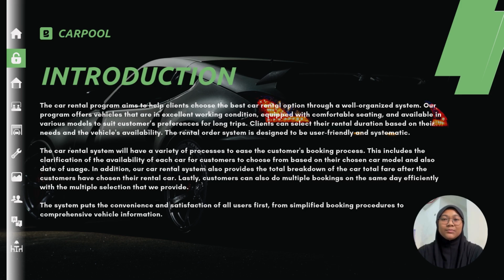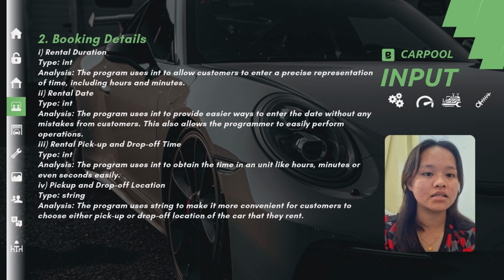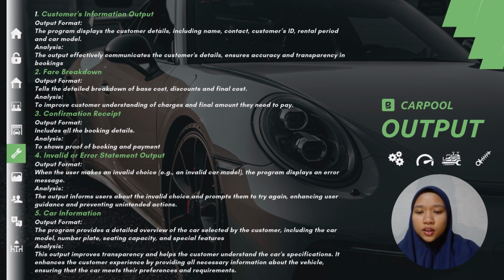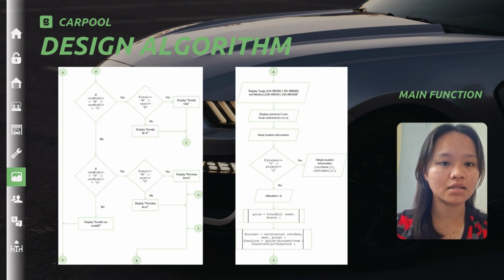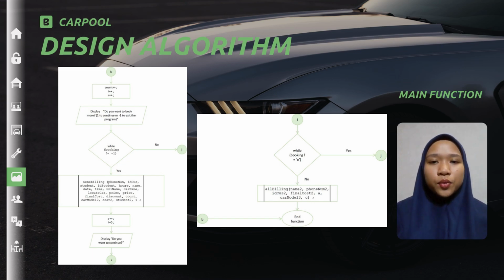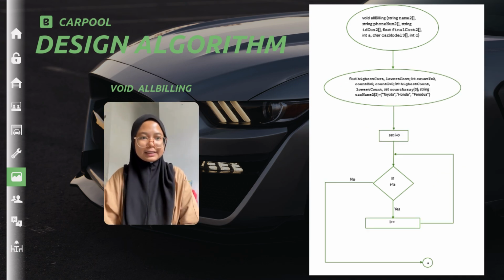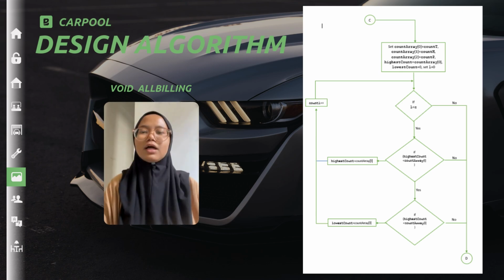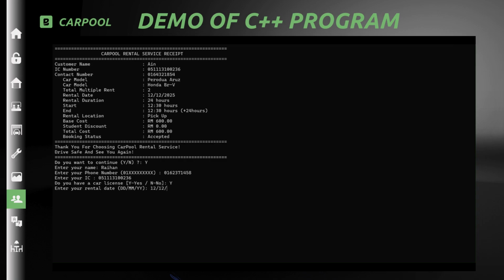CSC126 Video Presentation - Car Rental System